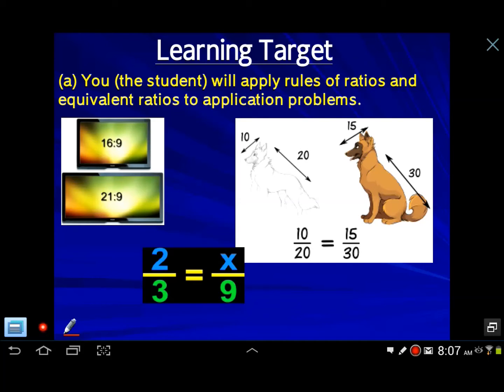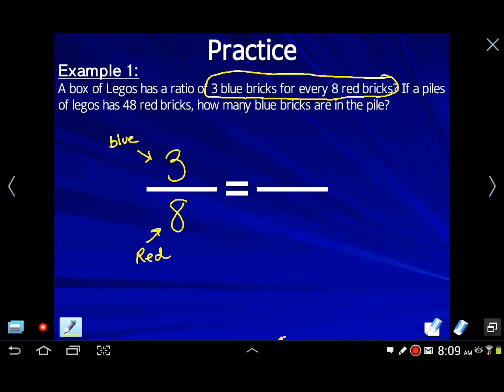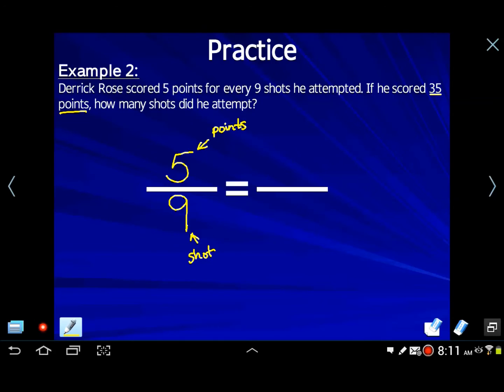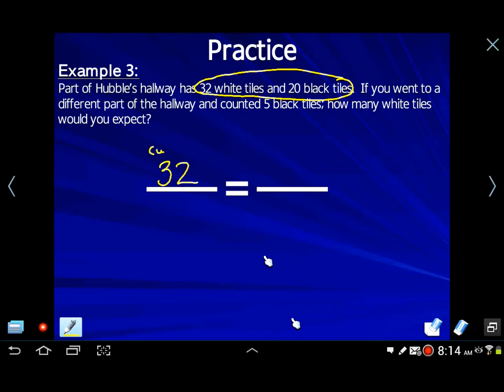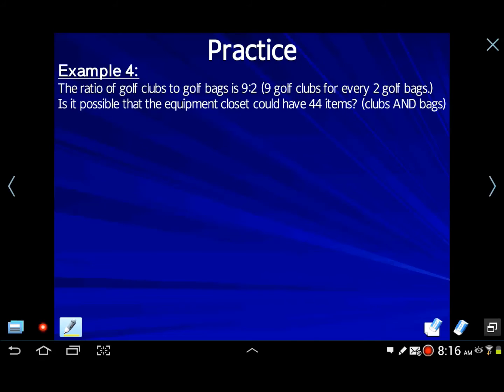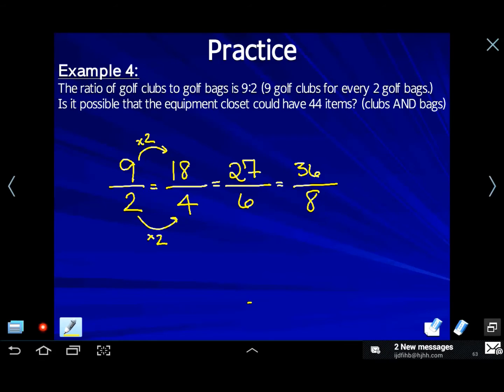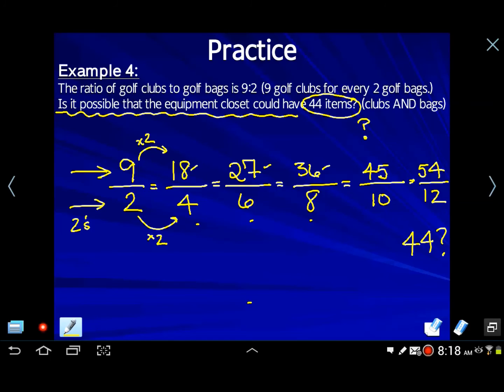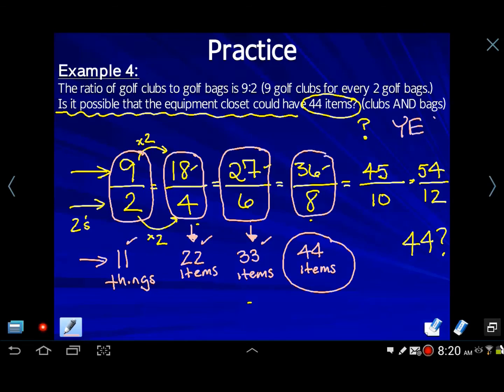Applications of Ratios (Ratio Word Problems)